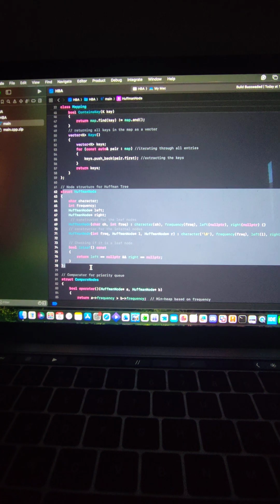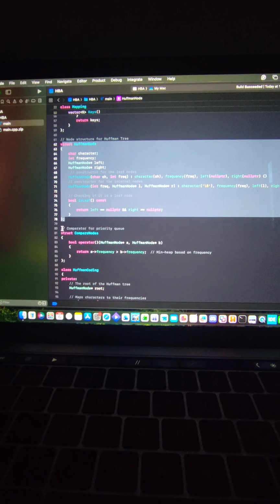Encoding and Decoding using the Huffman Method